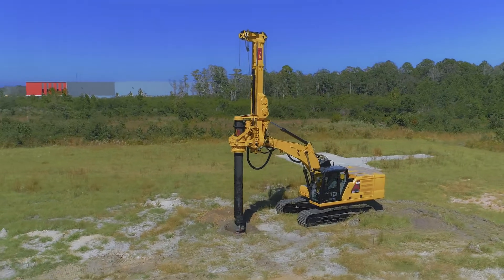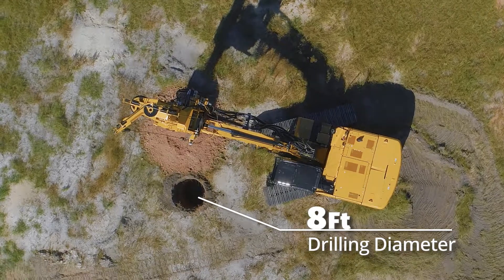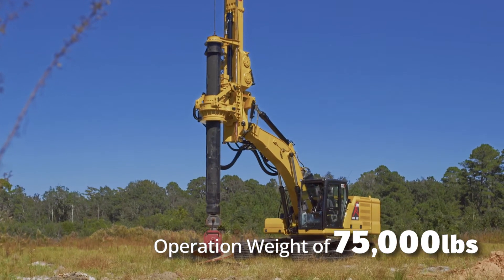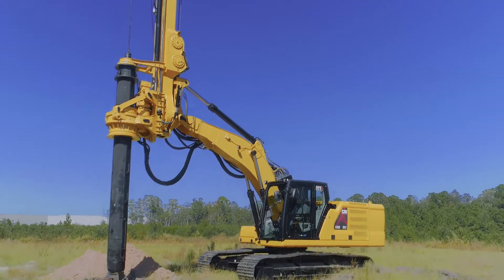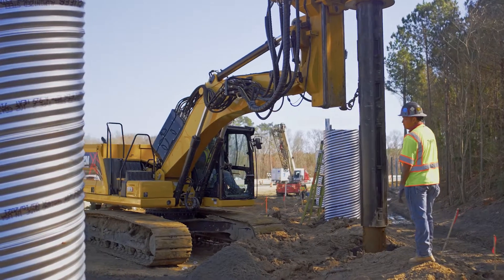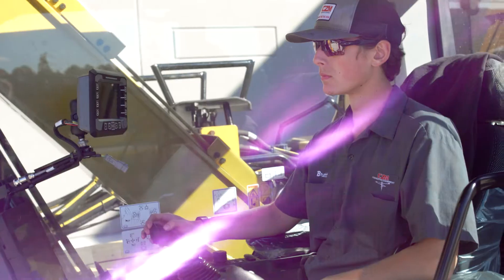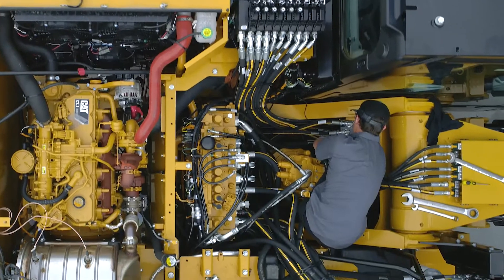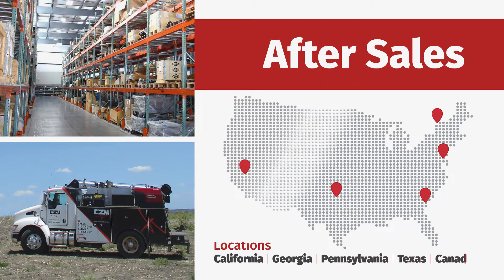CZM LR50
The LR50 is CZM’s smallest model of the Long Reach series, which is mounted on a CAT 323 Next Gen. The long reach configuration makes it ideal to applications such as sound bearing walls, transmission lines and utilities, drilling on a steep slopes, and difficult to reach holes. Kelly bar options vary from interlocking to round friction and have a standard drilling depth of  40ft with a maximum 8ft diameter.